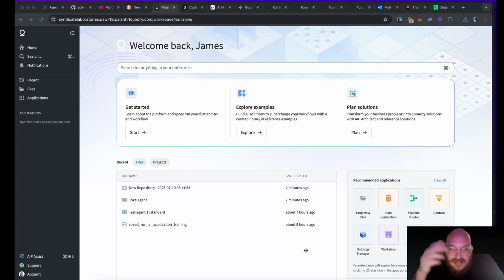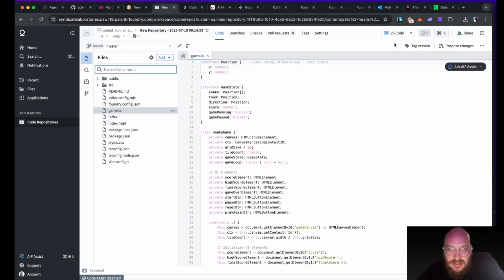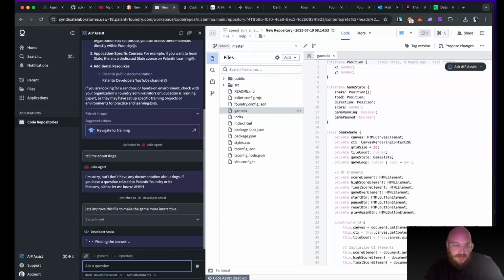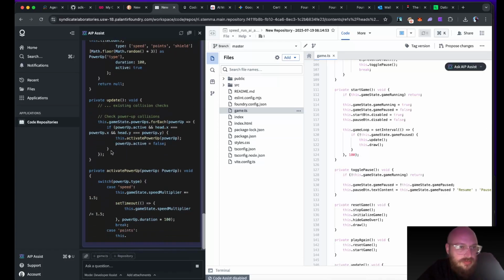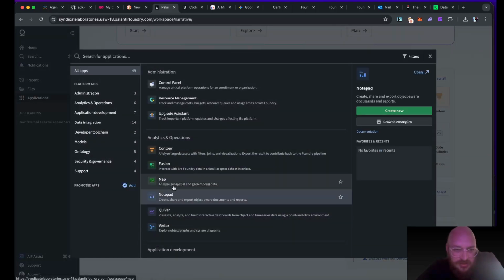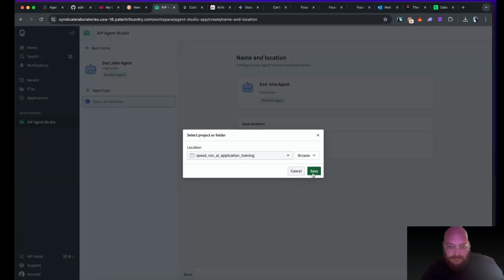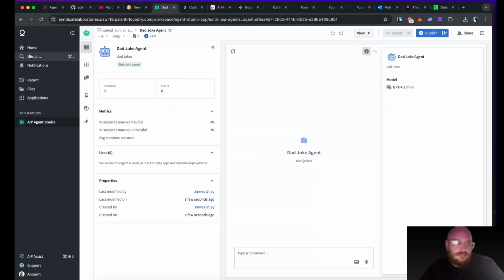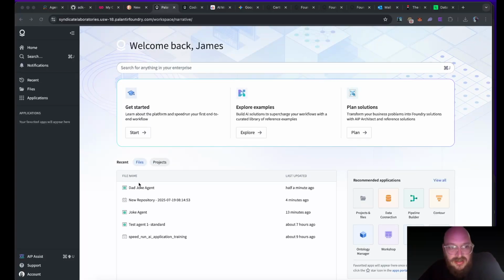Palantir Foundry is soo capable - Dad Joke Simple Walkthrough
In this quick Palantir Foundry walkthrough, I built a few lightweight agents centered around dad jokes to highlight the platform’s flexibility—and sense of humor. Foundry is built for enterprise, and its ETL pipelines, ontology layer, and scalable data infrastructure are genuinely next-level. I created this specifically for the Masters Plus community—we’re becoming an elite group, and while I’m not an elitist, some content is just for the elites.

I’m sharing this intro with everyone, but the final deployed application and all future advanced content will be exclusive to the Masters Plus community.